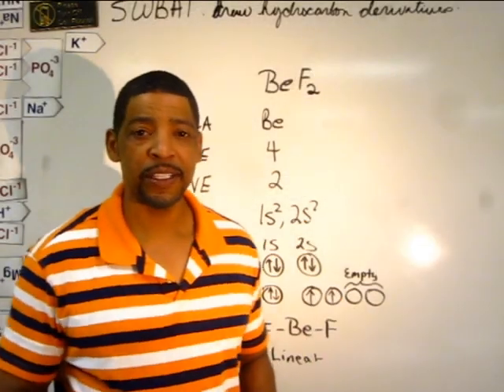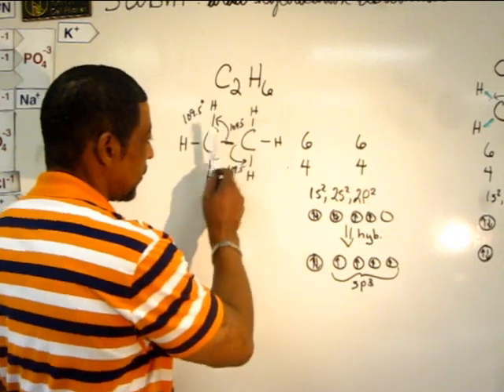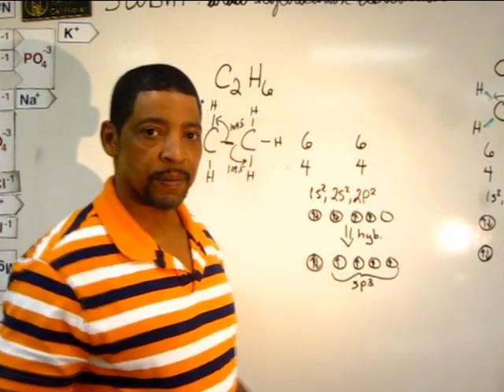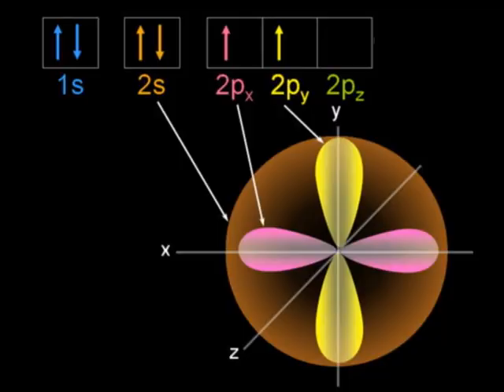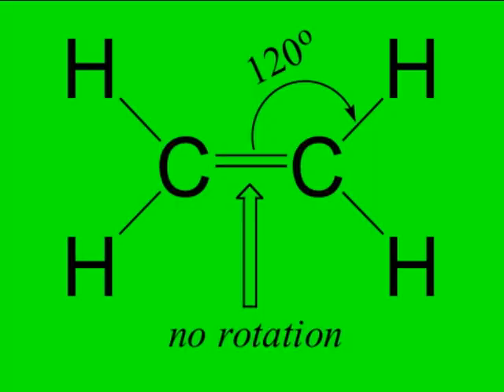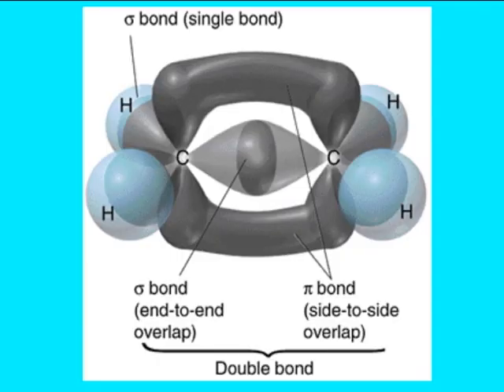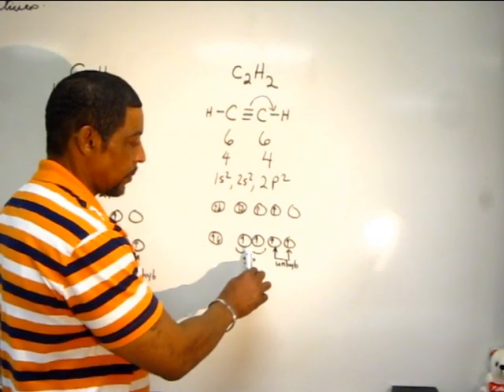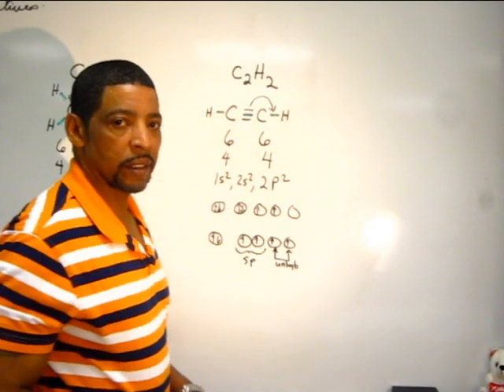HYBRIDIZATION OF CARBON ATOMS (AP Chemistry)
Explains sp, sp2, and sp3 hybridization in bonded carbon atoms.